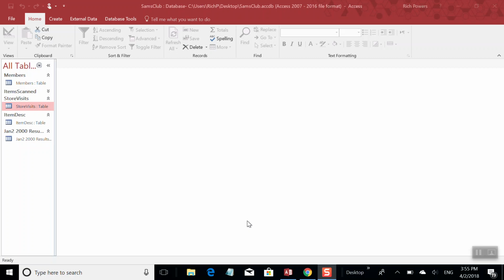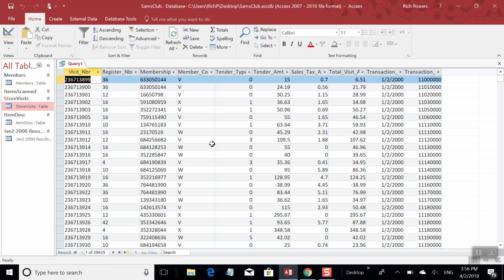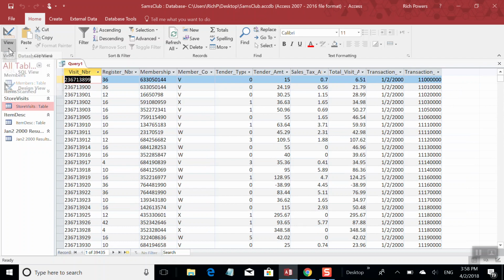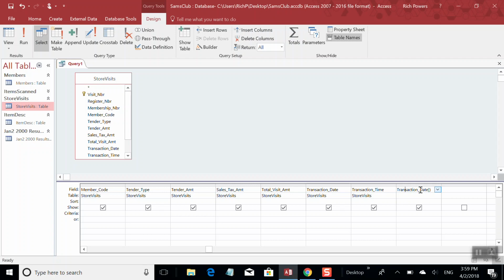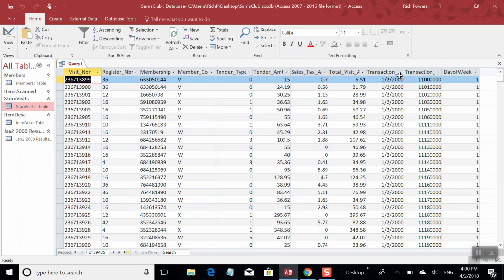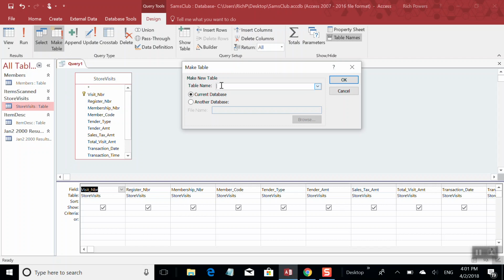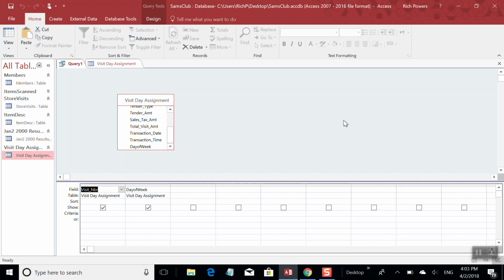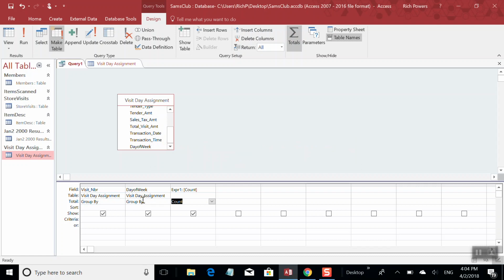Sams Club Day of the Week query